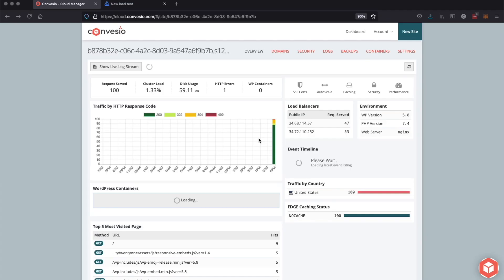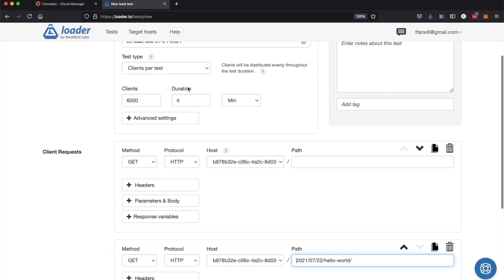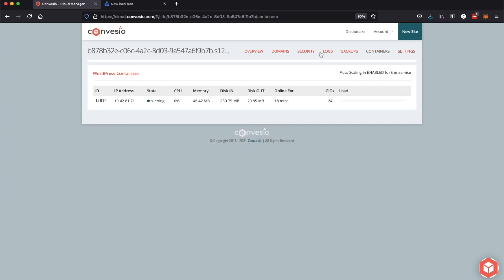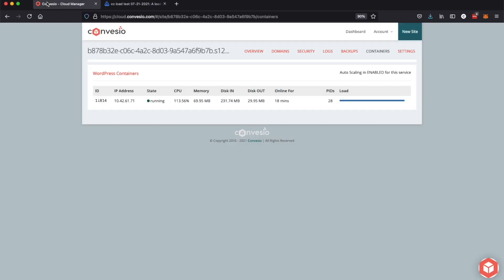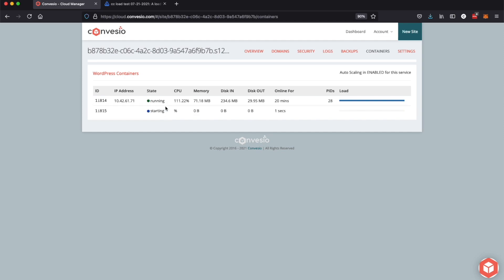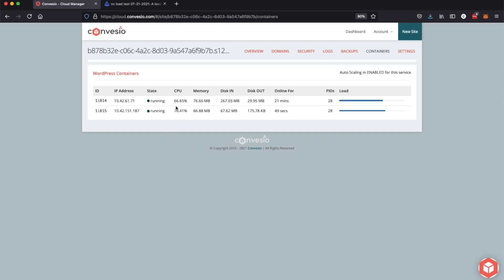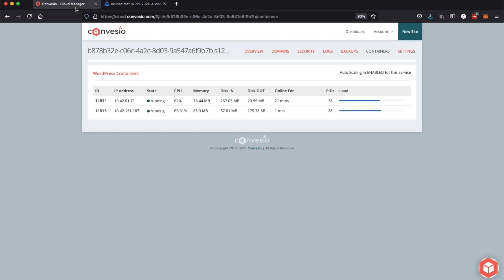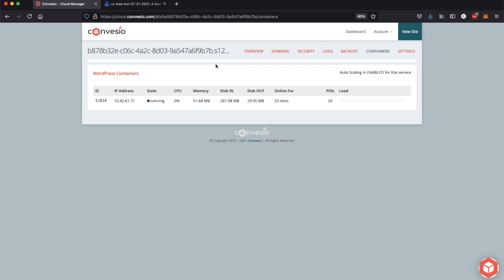WordPress Hosting Auto Scaling Demo | Convesio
Convesio is the only WordPress hosting platform where customers can set up and manage auto scaling in minutes. No SySAdmin required.

✔ Set the minimum and maximum number of containers for your website to run on
✔ Optionally, tweak the resource thresholds that trigger scaling events

That's it!